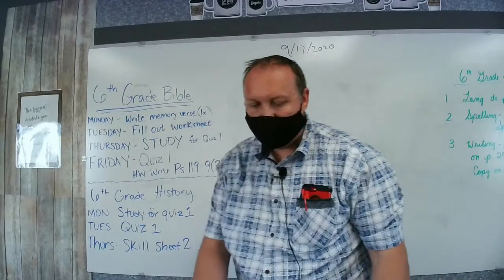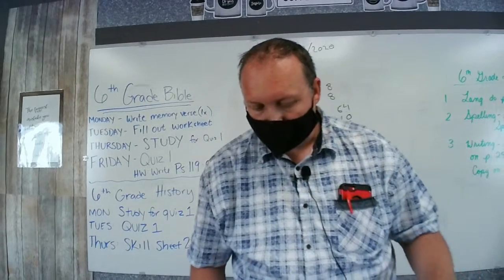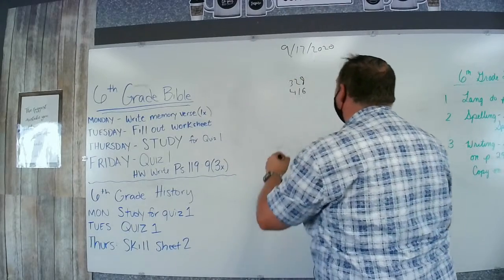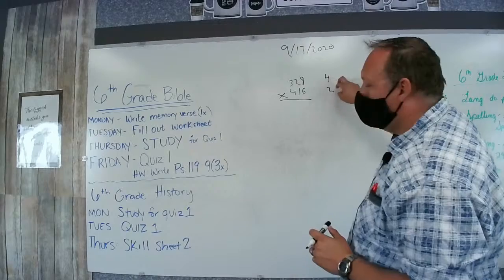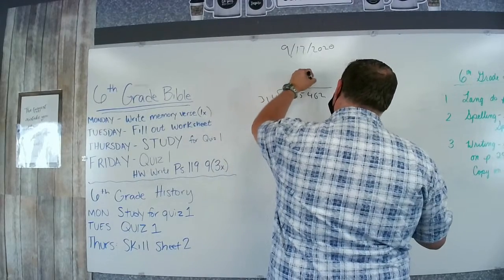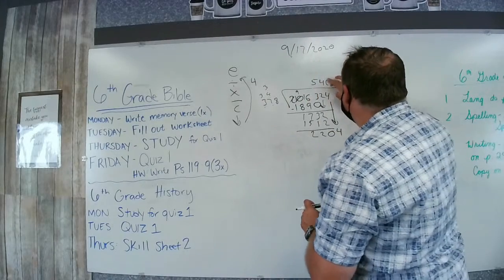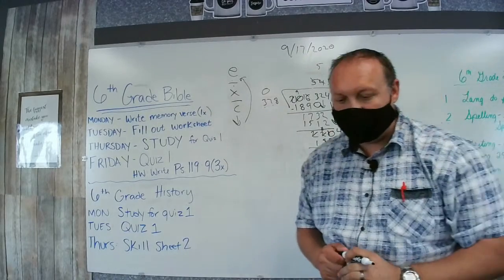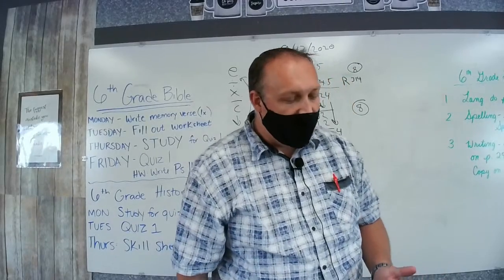6th Grade Math